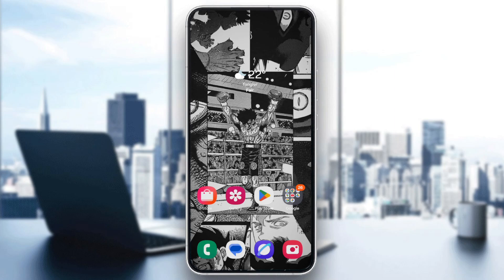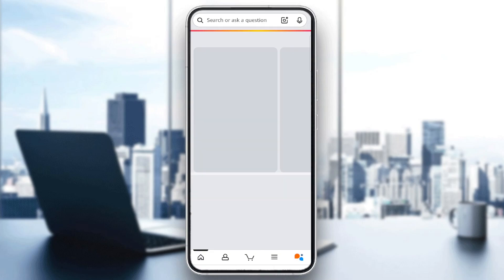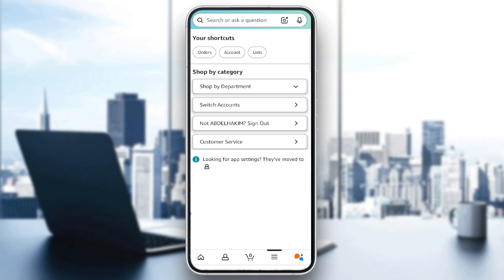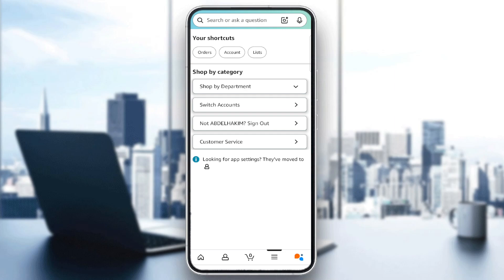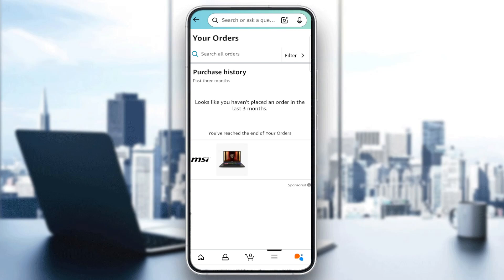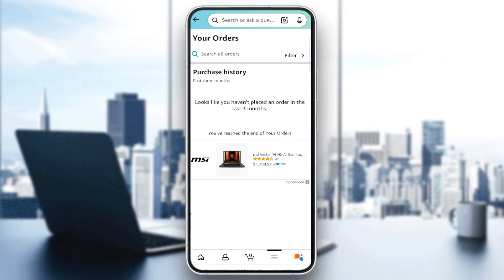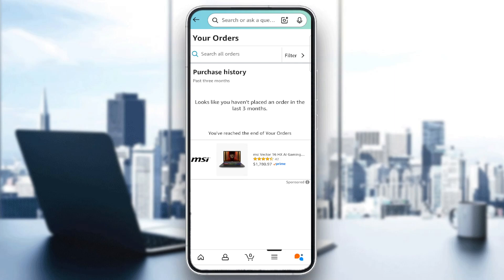How To Fix “Order Cancelled Automatically” In Amazon Shopping App 2025! Tutorial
Today we talk about fix order cancelled automatically in amazon shopping app,amazon order cancel,amazon order cancelled automatically,amazon order cancel problem,amazon order automatic cancel